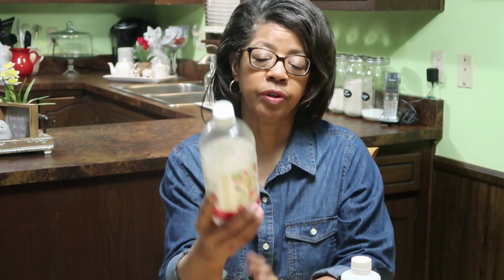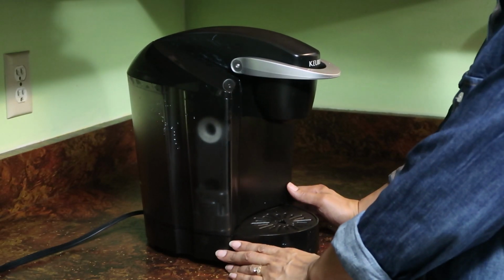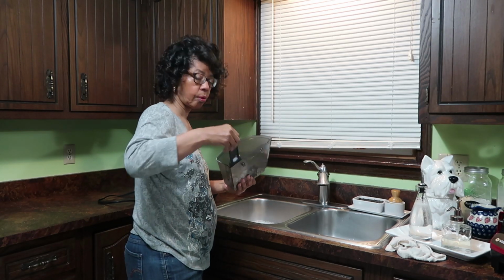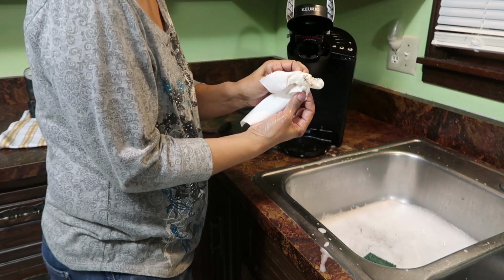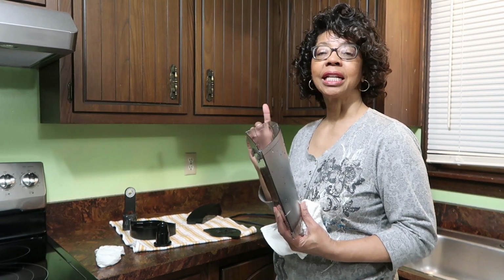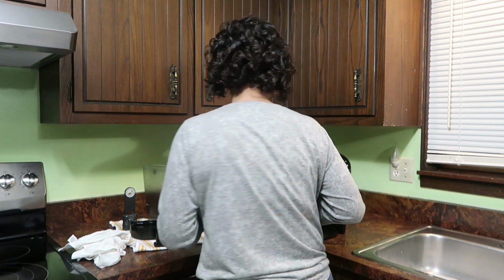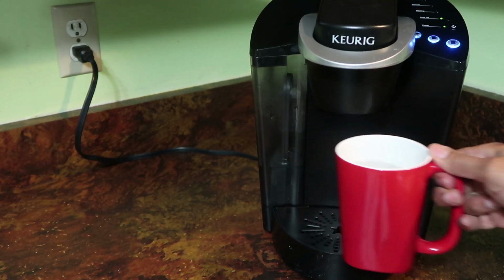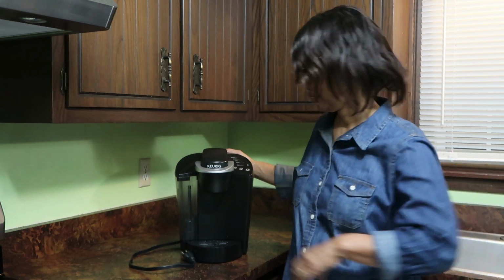How to Clean Your Keurig | Descaling Keurig with White Vinegar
In How to Clean Your Keurig | Descaling Keurig with White Vinegar, Denise Jordan shows descaling Keurig with vinegar and how to clean Keurig needle when it gets clogged up. A Keurig coffee maker is found in many kitchens and people need to know how to clean a Keurig.

About this video:
In this video, Denise Jordan of This and That with Denise Jordan shows you how to clean your Keurig, that coffee maker that sinks on your counter and fades into the background. She shows decaling Keurig with vinegar.